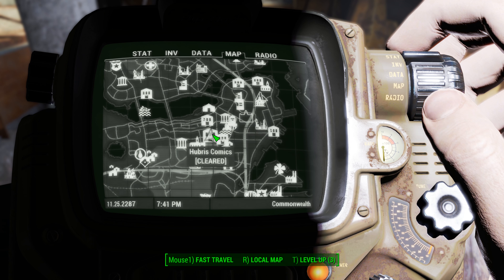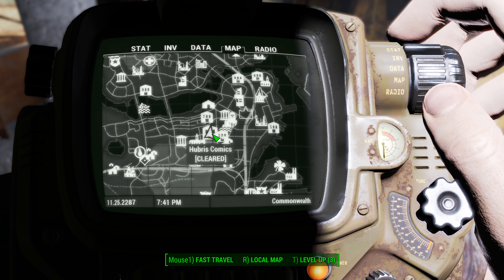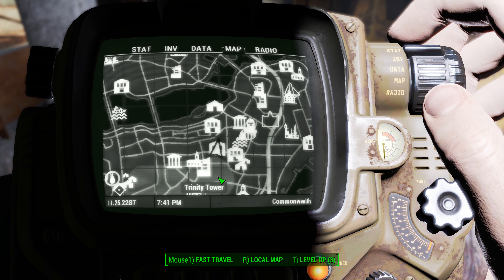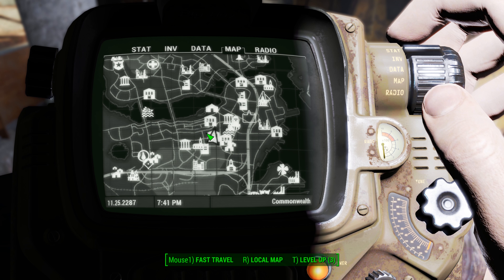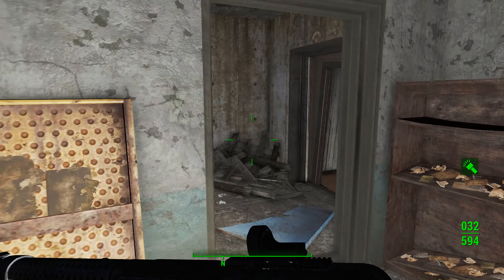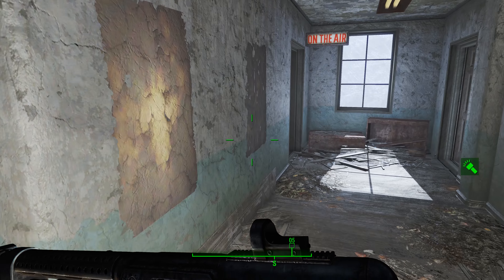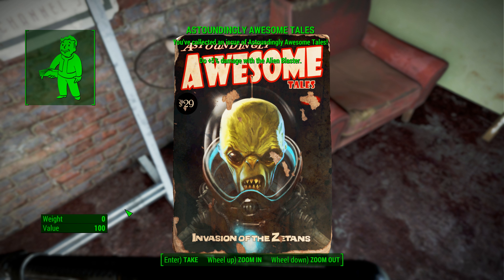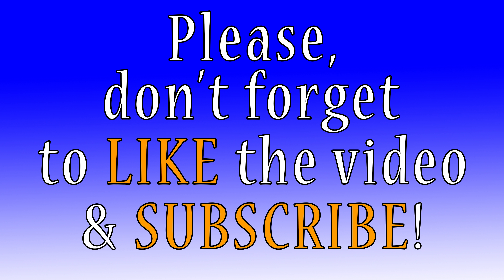Fallout 4 - Astoundingly Awesome Tales - Hubris Comics - 4K Ultra HD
Head out to Hubris Comics to track down this Astoundingly Awesome Tales comic / magazine. This Fallout 4 comic permanently increases your damage with the Alien Blaster by 5%.  See below for links to the rest...